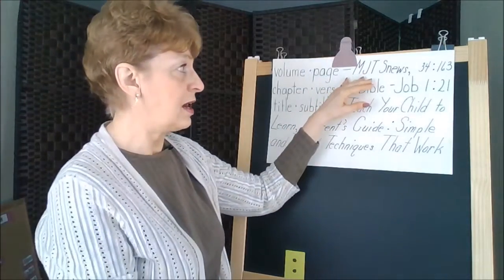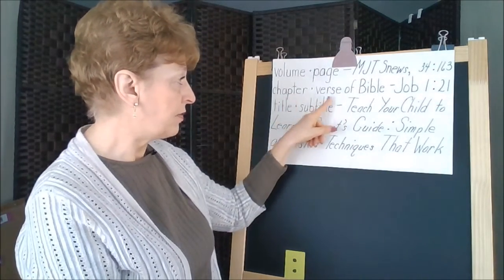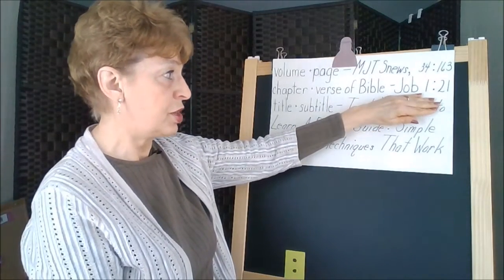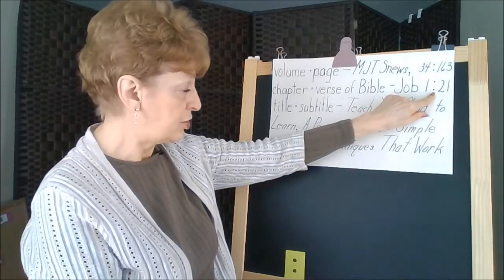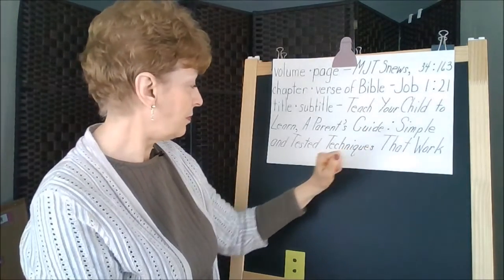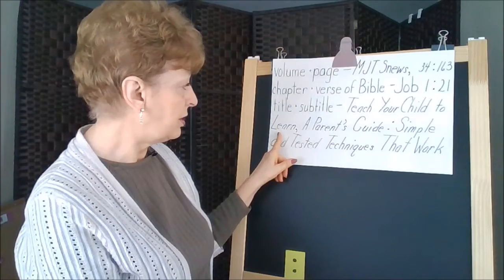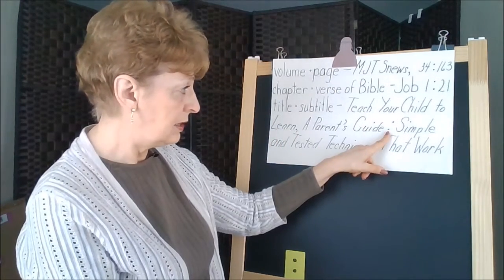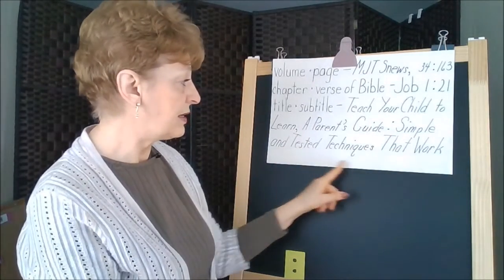Miscellaneous Uses For Colons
"Miscellaneous Uses For Colons" demonstrates the use of colons to introduce quoted material, to help prepare a bibliography, to show digital time, and to follow the salutation in a business letter.